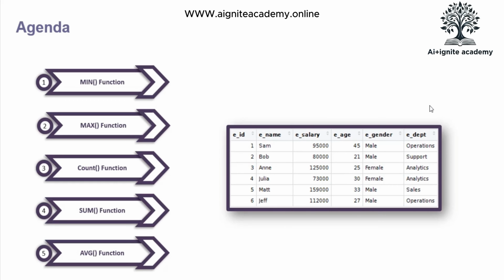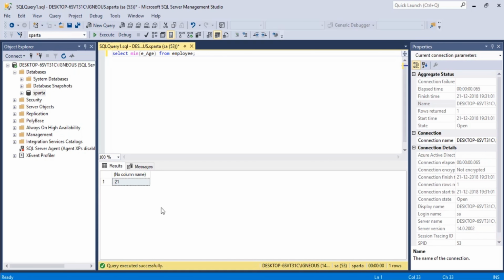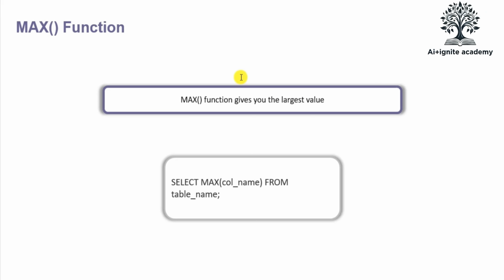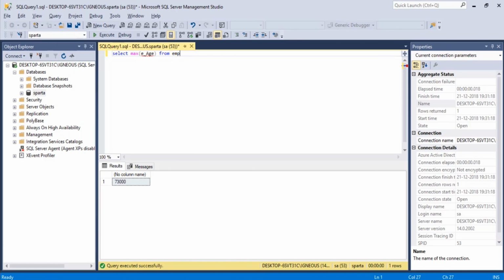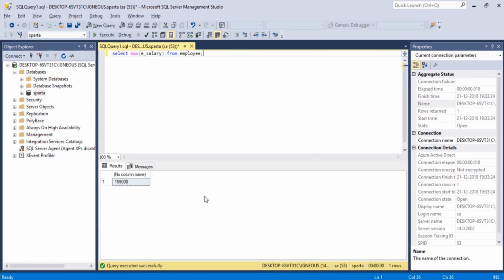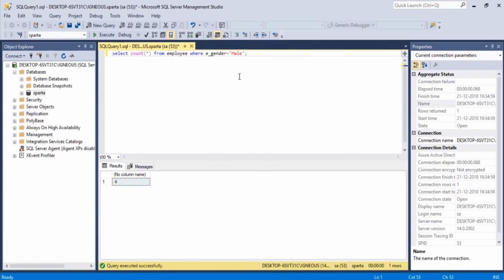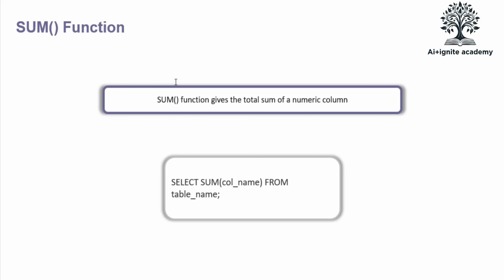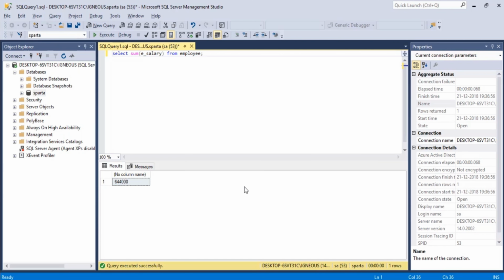Basic Functions In SQL AI+Ignite Academy